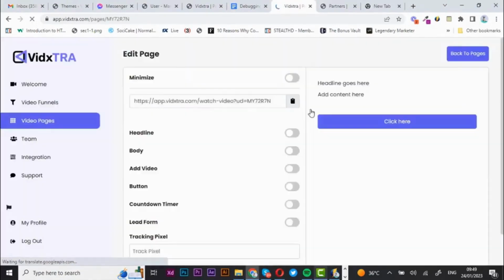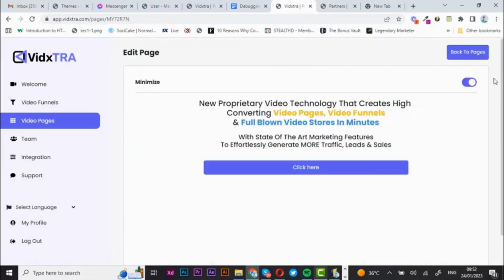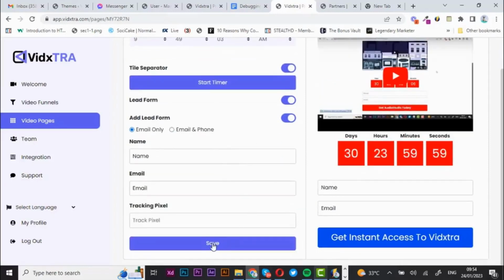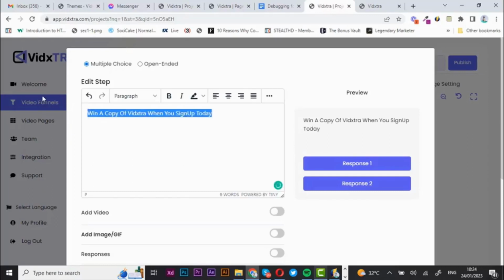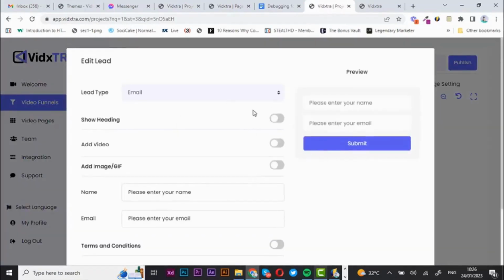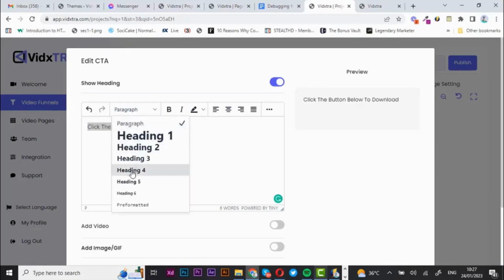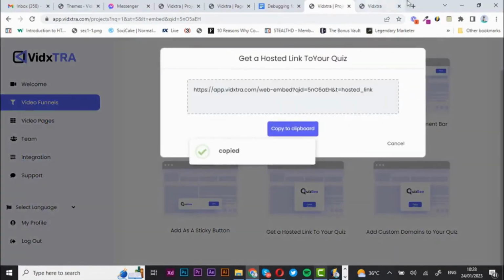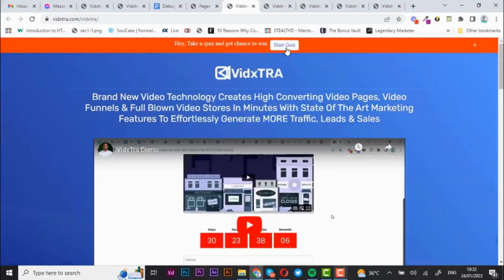VidxTRA Review, Features & Benefits, Bonuses & Demo I VidxTRA I VidxTRA review I VidxTRA Tutorial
VidxTRA Review, Features & Benefits, Bonuses & Demo I VidxTRA I VidxTRA review I VidxTRA Tutorial I review tec I art flair :

⭕ About Product :
VidxTRA is an Brand New Proprietary Video Technology That Creates High Converting Video Pages, Video Funnels & Full Blown Video Stores In Minutes

Your Queries💯 :
➡VidxTRA Review
➡VidxTRA Reviews
➡VidxTRA
➡VidxTRA Review and Custom Bonuses
➡VidxTRA review and bonus
➡VidxTRA review and hbonuses
➡VidxTRA bonuses
➡VidxTRA Bonus
➡VidxTRA demo
➡Get VidxTRA
➡VidxTRA walkthrough
➡VidxTRA funnel
➡VidxTRA Upsells
➡VidxTRA best bonuses
➡VidxTRA best bonus
➡VidxTRA review and best bonuses
➡VidxTRA Software

➡VidxTRA review
➡VidxTRA bonus
➡VidxTRA bonuses
➡VidxTRA software review
➡VidxTRA tutorial
➡mark gossage
➡art flair
➡VidxTRA review
➡VidxTRA
➡VidxTRA ult
➡Art Flair

➡Mark gossage
➡Thirty Minute Marketing
➡William Johnson
➡Mazhar Hangad

➡review
➡bonus
➡digital products
➡jvzoo products
➡internet marketing review
➡internet marketing
➡warrior plus review
➡jvzoo review
➡online marketer